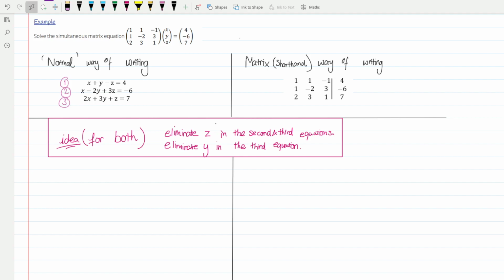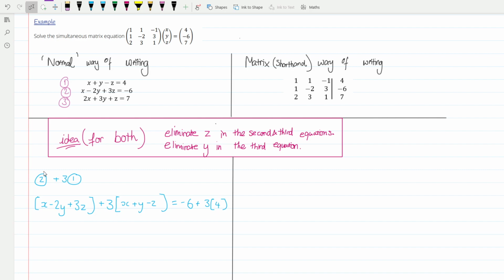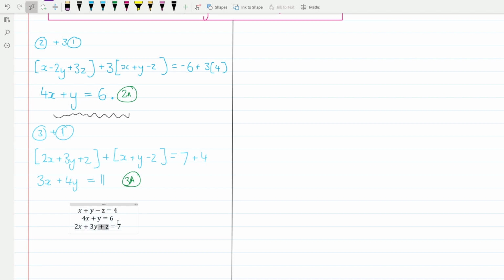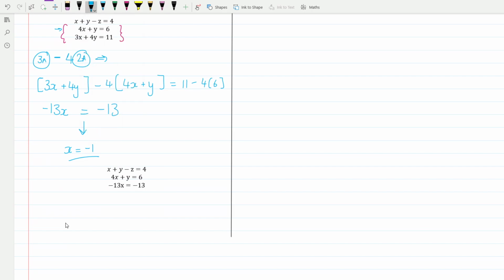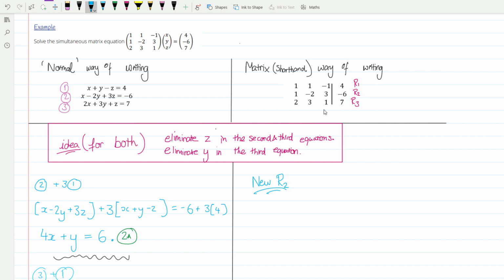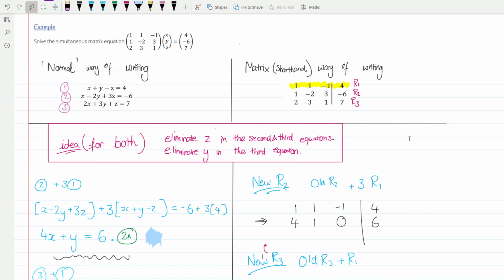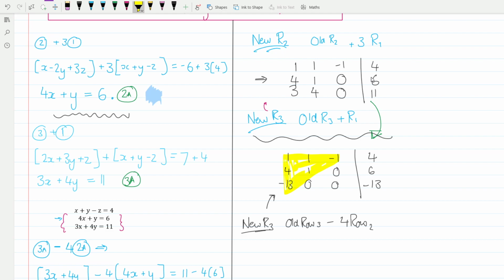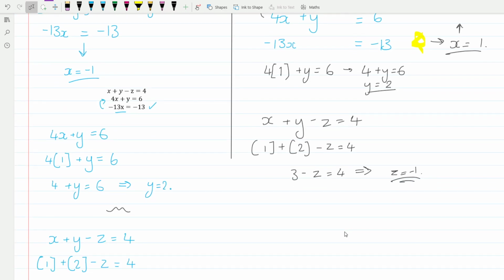Gaussian Elimination / Row Echelon with 3x3 Matrix